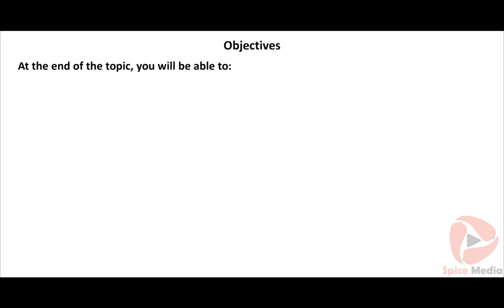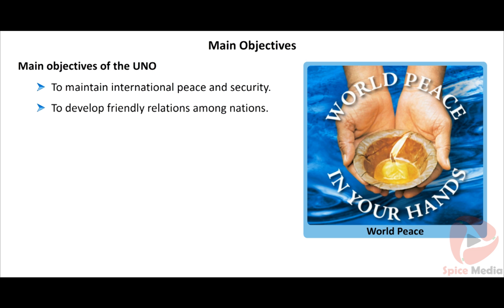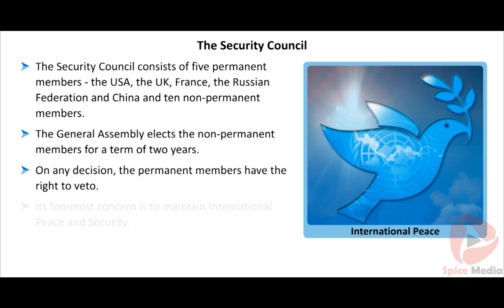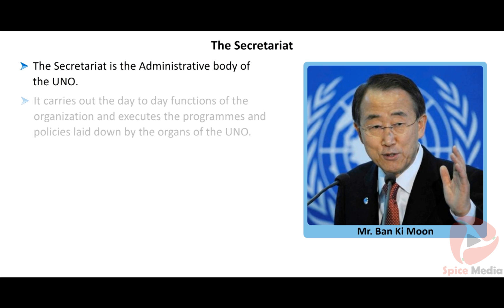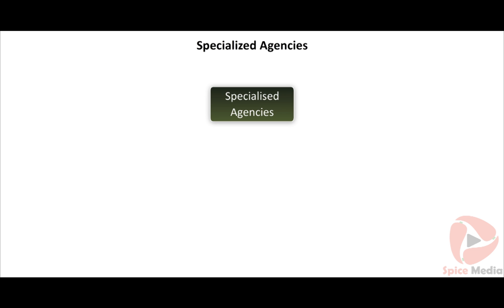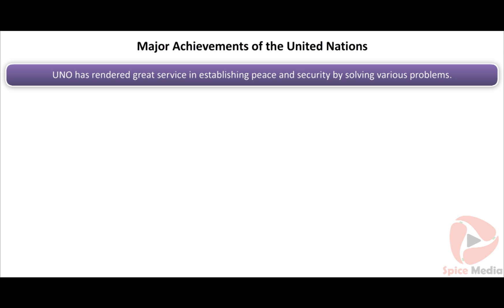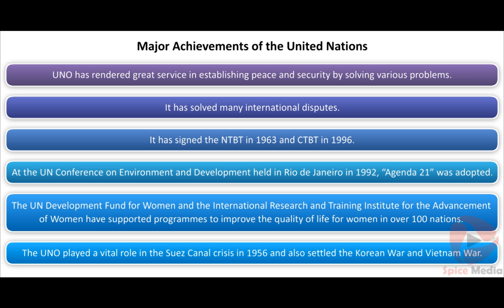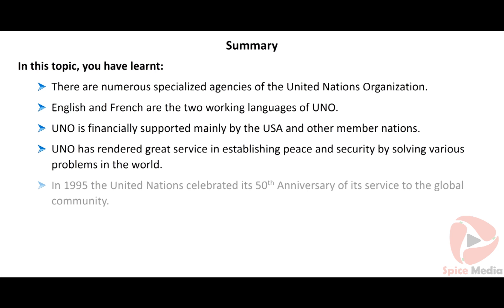The United Nations Organisation | 10th History Lesson 7 | Spice Media